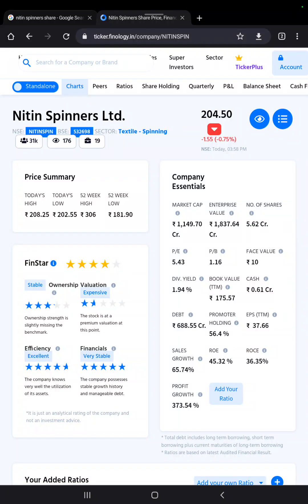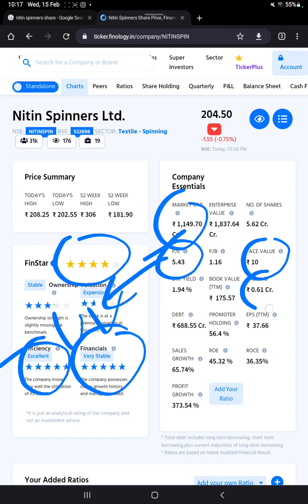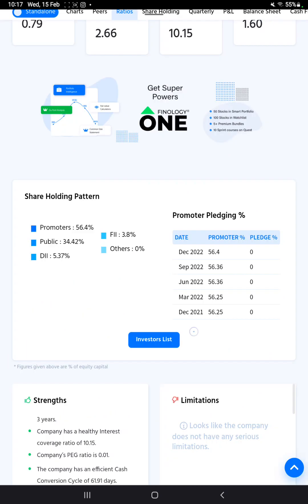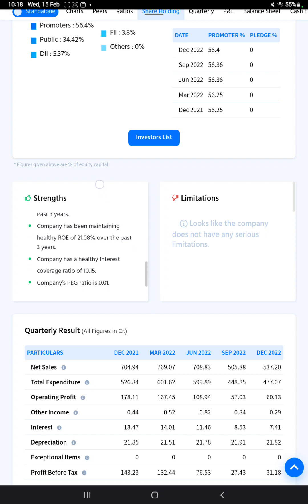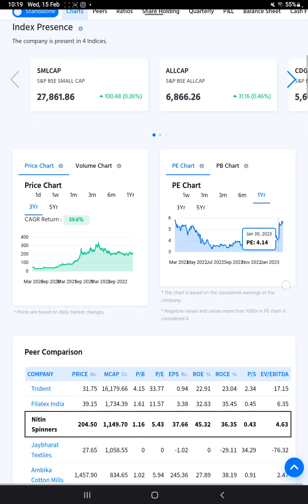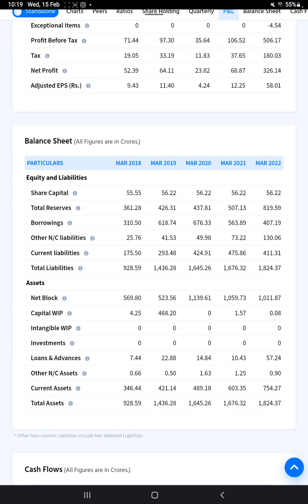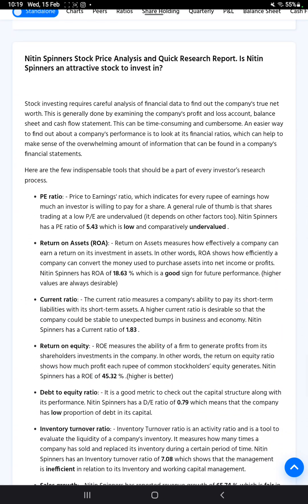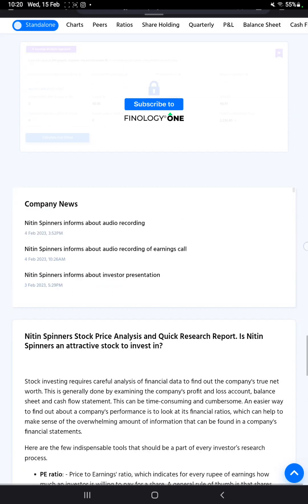Nitin Spinner Ltd.share fundamental analysis | Nitin Spinner share news | Best textile stock to buy?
Nitin Spinner Ltd.share fundamental analysis | Nitin Spinner share news | Bedt textile stock to buy? Nitin Spinner Ltd.share fundamental analysis | Nitin Spinner share news | Best textile stock to buy..
Best textile stock to invest.
Nitin spinner share news
Nitin spinner next multibagger textile stock..